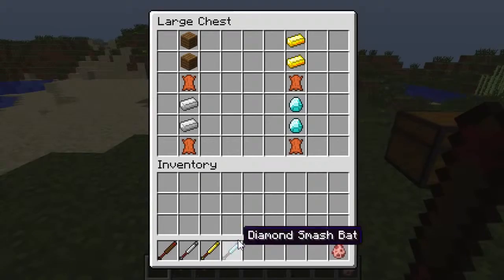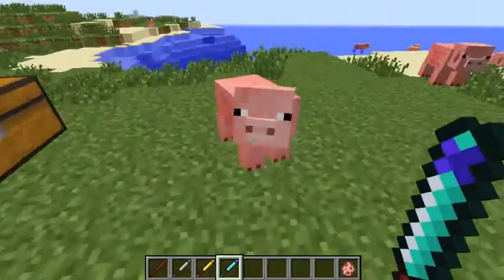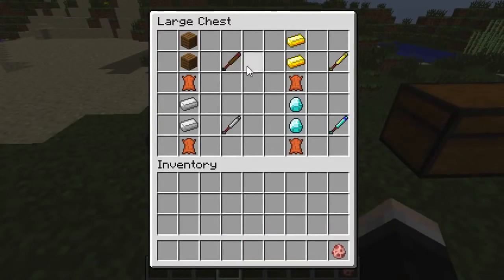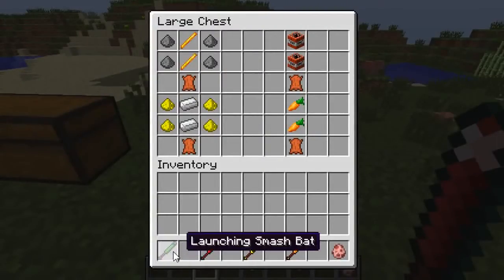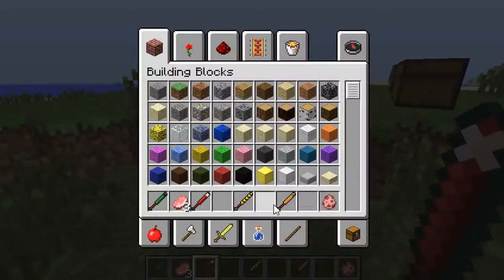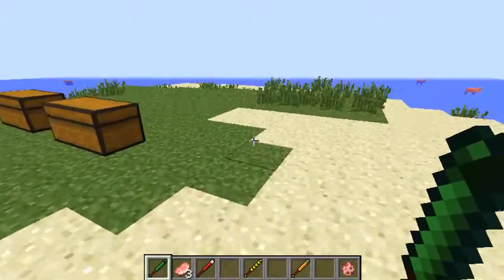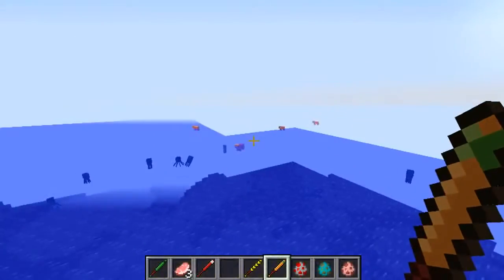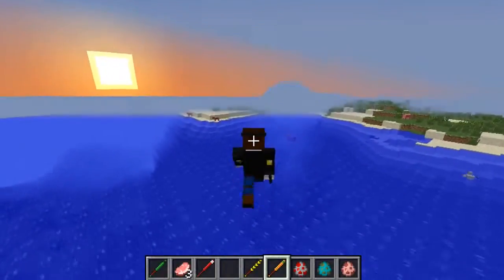Minecraft SMASHBATS MOD! BASEBALL BATS! 2015